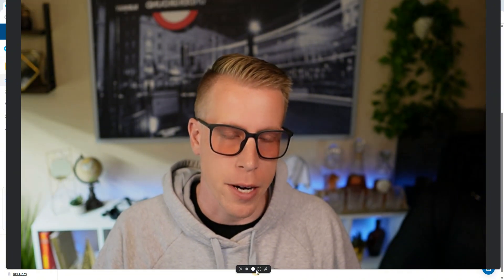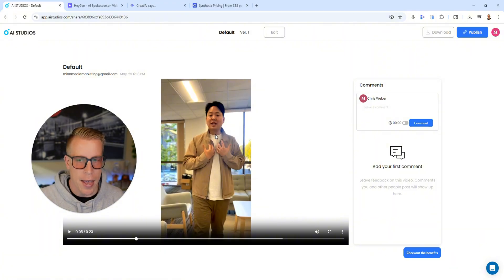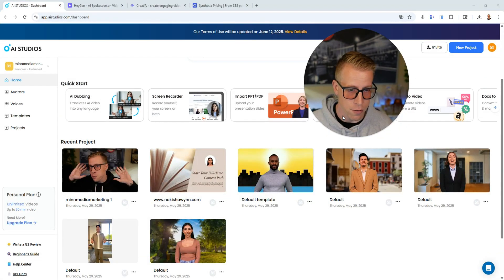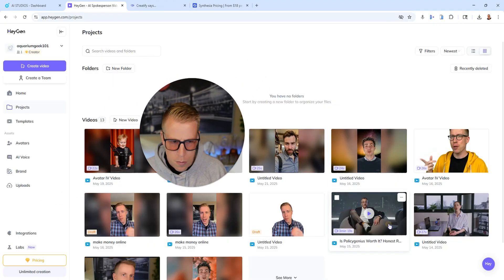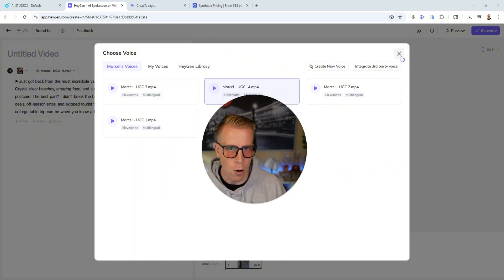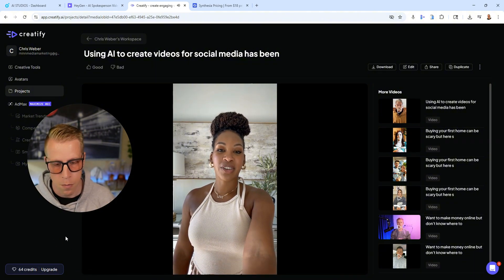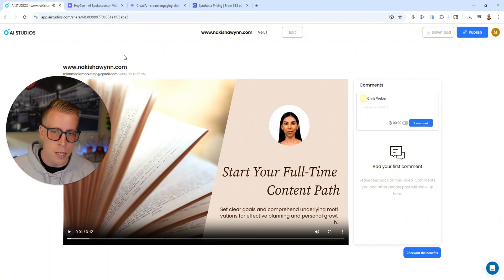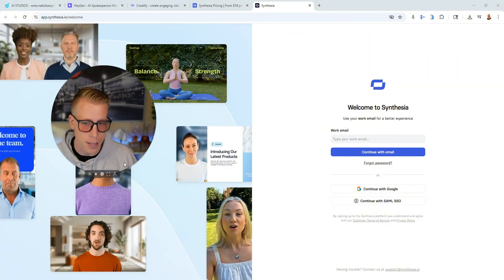Watch this Before getting DeepBrain AI - Honest Review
Considering DeepBrain AI? Here's what you need to know before diving in. I break down its features, pricing, pros, and cons to help you decide if it’s the right fit for your video creation needs. Perfect for creators exploring AI-driven video solutions.